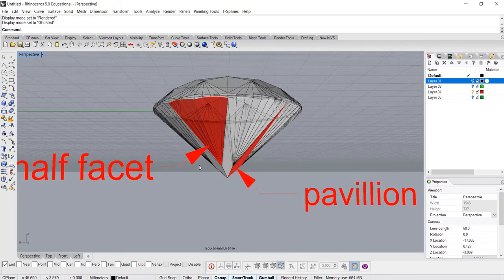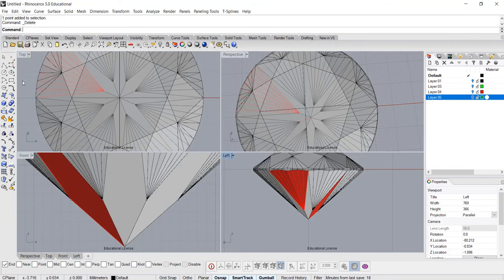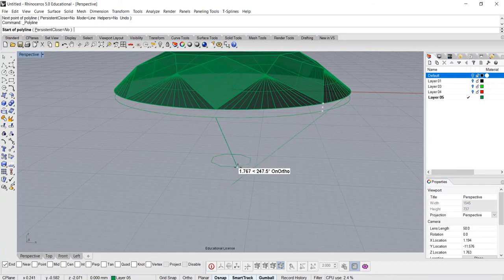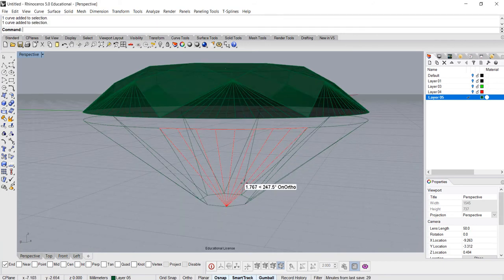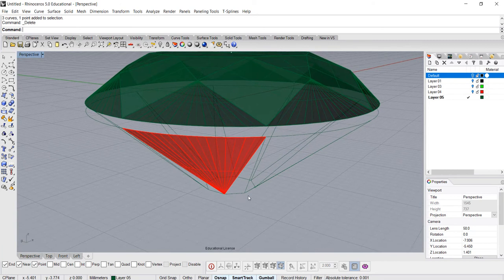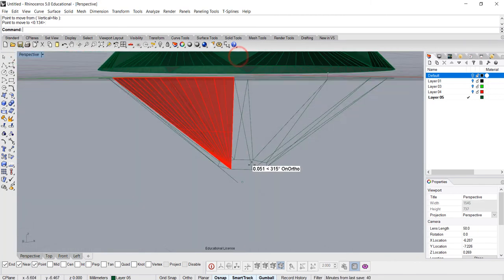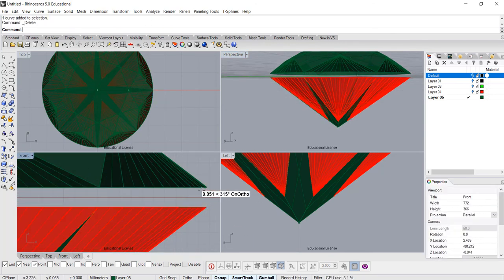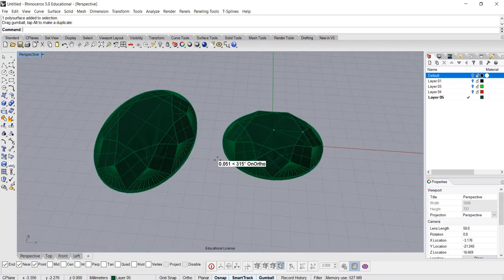Jewelry CAD Design Tutorial #8 - How to Build a Diamond Rhino 3D (part II)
Following up last "How to build a diamond in Rhino 5 (part I), this video shows you the rest of the model.

✰ Jewelry CAD Design Rhino 3D Introduction to Intermediate Course
✰ Rhino 6 Stone Setting 3D Modeling
✰ Jewelry CAD Design Clasp 3D Modeling